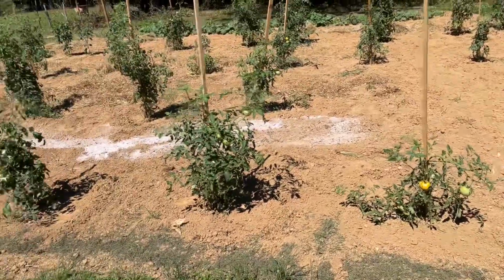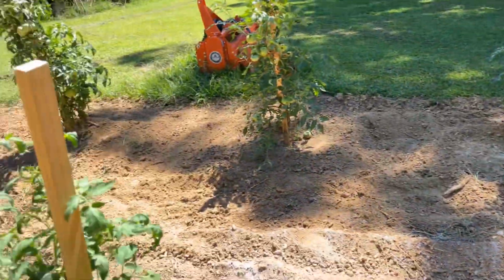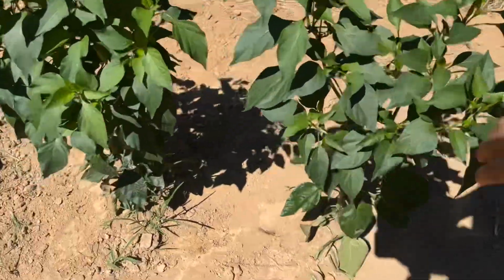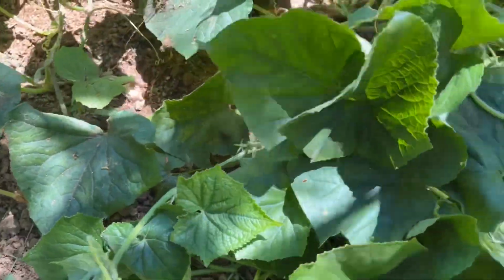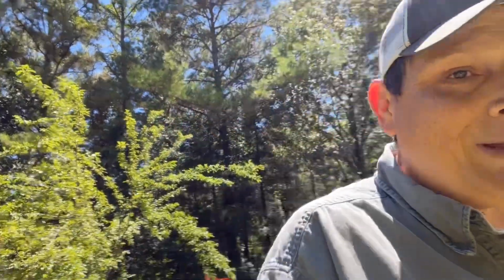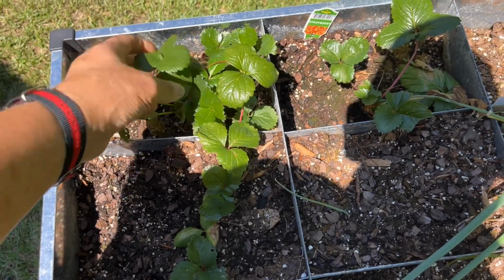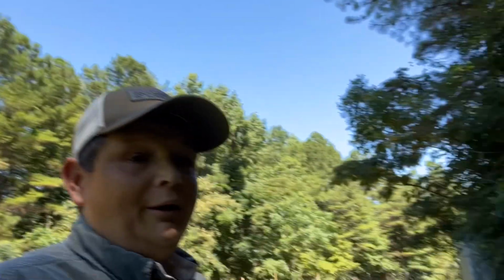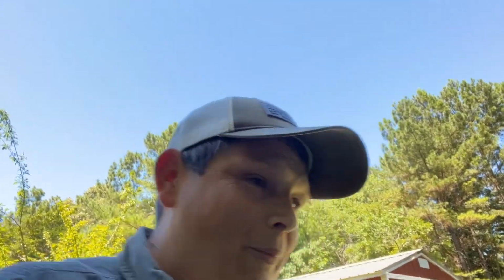What’s growing here?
A tour, and update of our homestead.